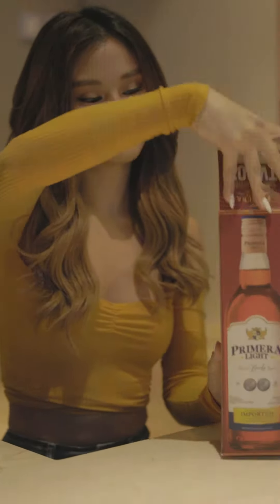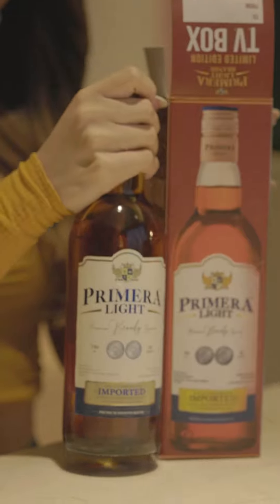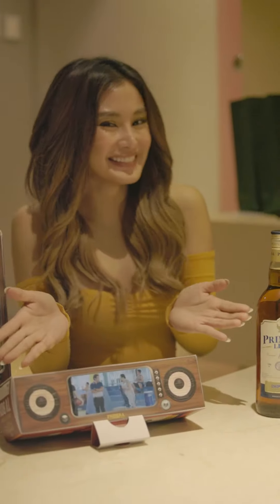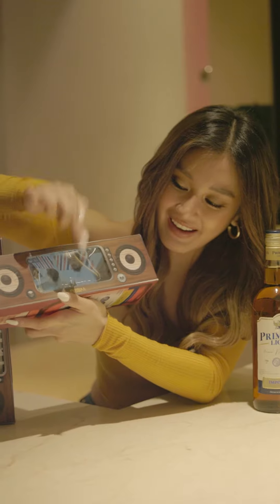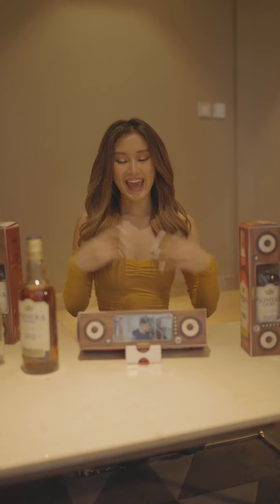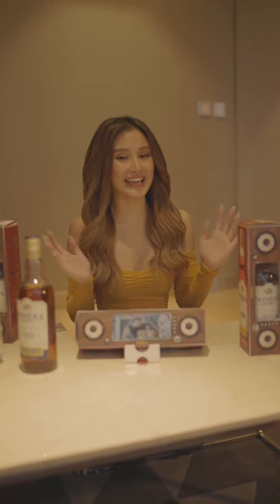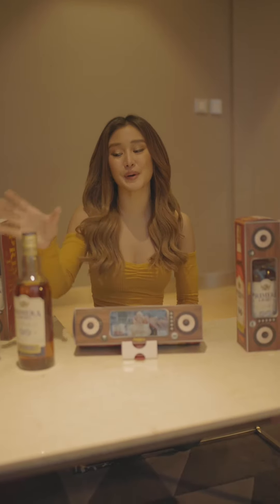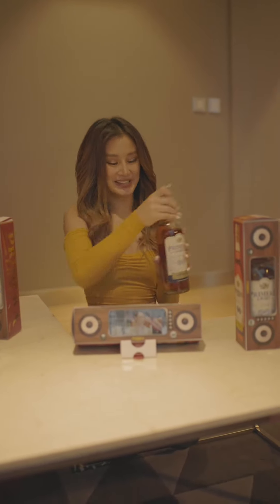Primera TV Box - Chie Filomeno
2022 Ginebra Calendar Girl @ChieFilomeno will demonstrate how to use the one-of-a-kind Primera TV box!